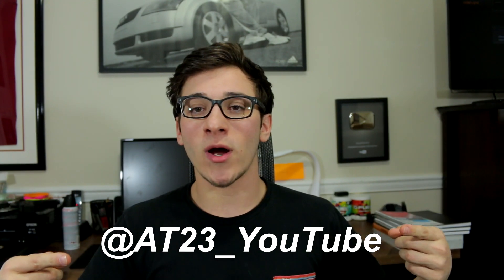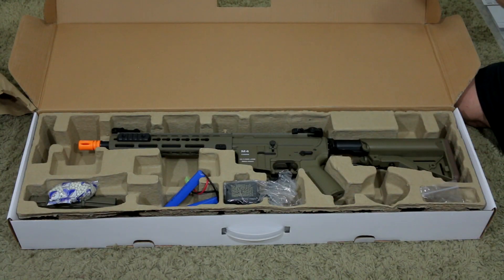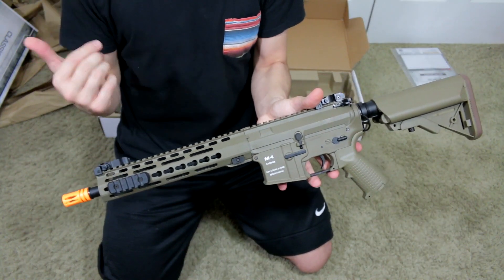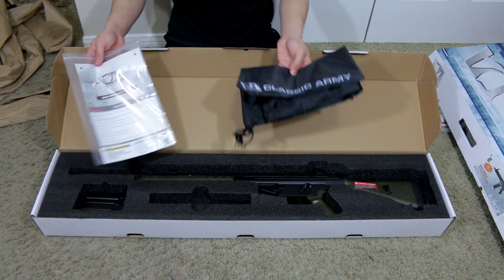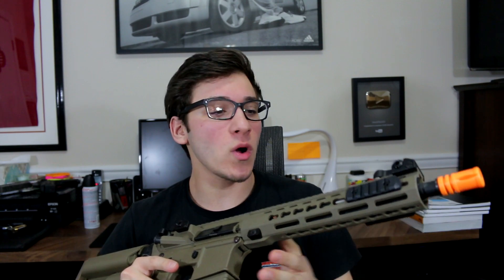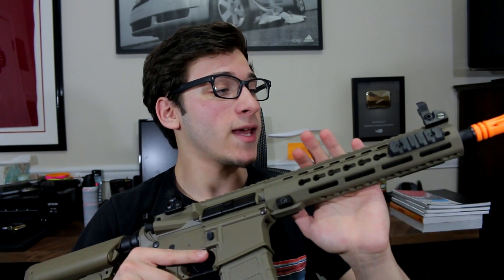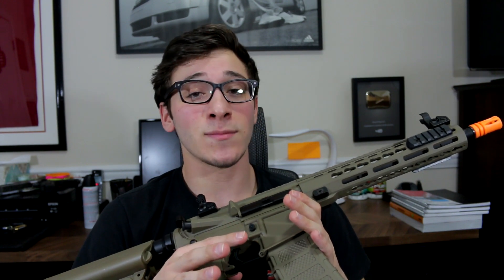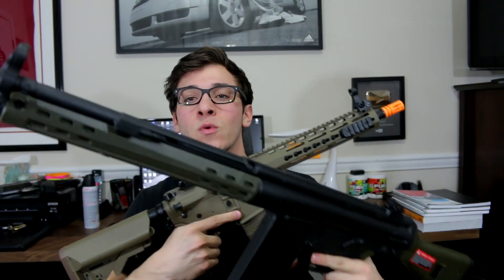BIG $450 AIRSOFT UNBOXING | I'M BACK!!!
MY GEAR 💥💥💥👌👇:
GREAT PRIMARY CHOICE
GREAT BEGINNER CHOICE
MAGAZINE POUCHES
LOWER FACE MASK
COMBAT SHIRT
COMBAT PANTS